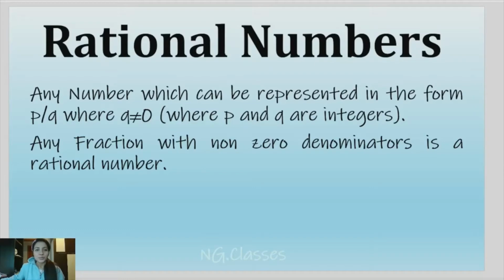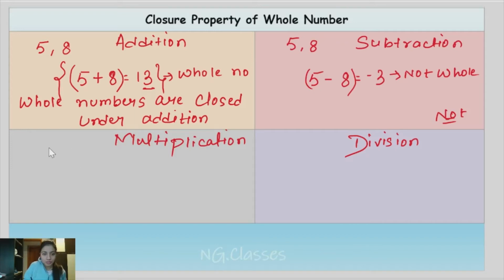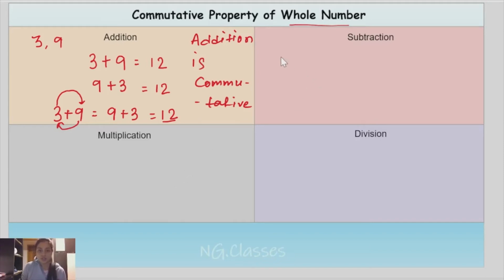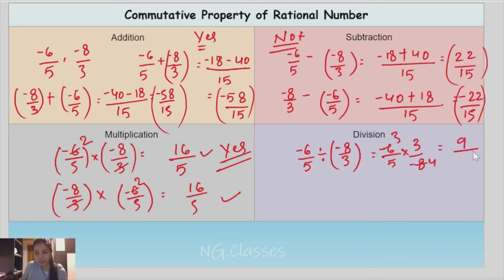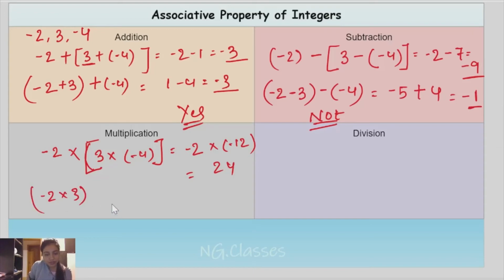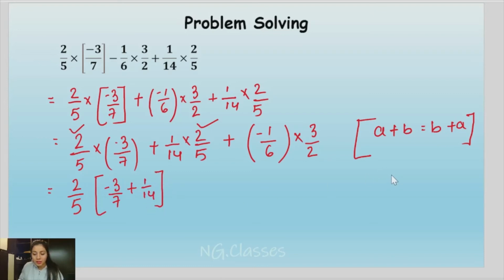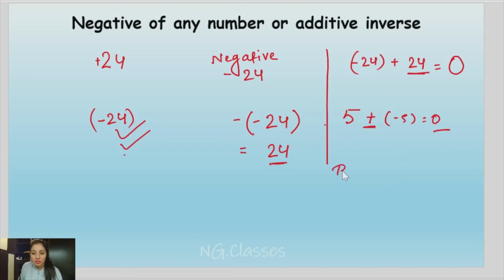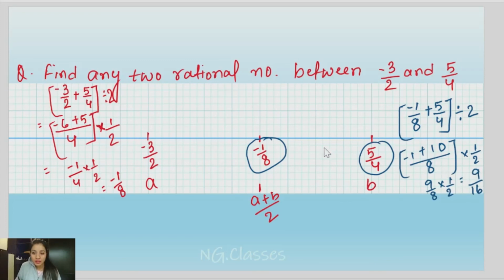Rational Numbers | NCERT Chapter 1| Maths CBSE/ICSE/IGCSE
In this chapter i have discussed the concept of Rational numbers and it's properties like closure, commutative, associative and distributive properties in detail along with the concept of additive and multiplicative inverse.